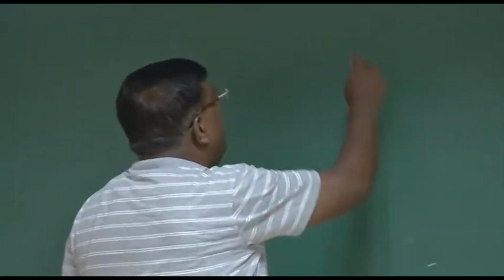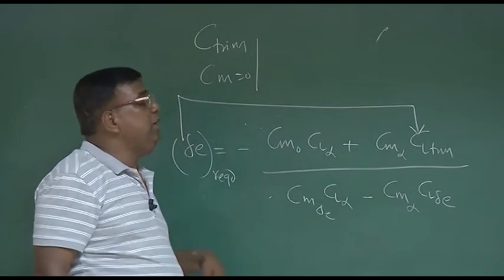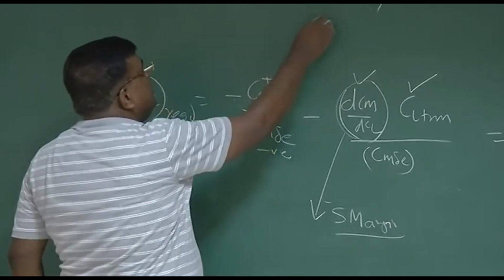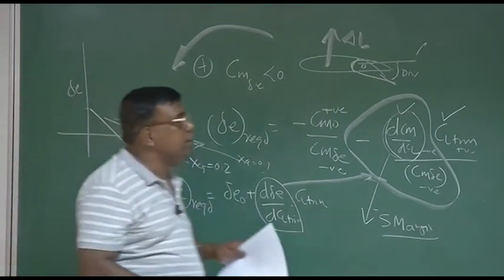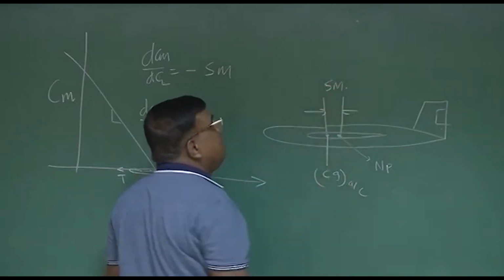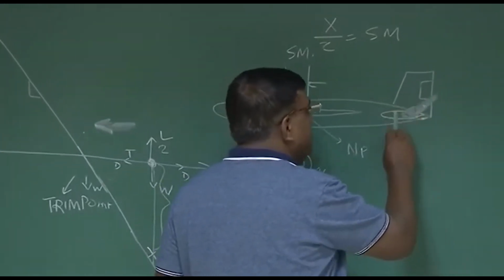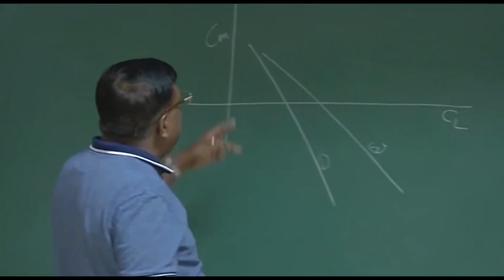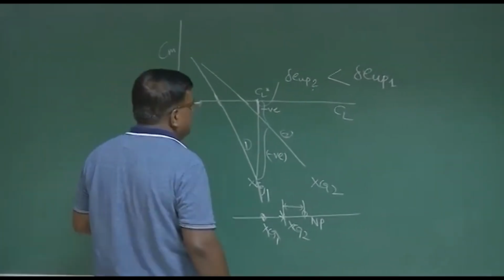Lec44: Control: Delta-e Required